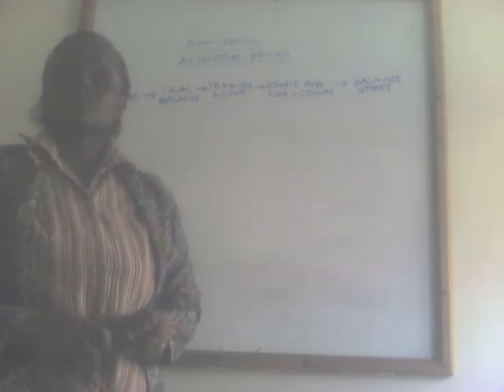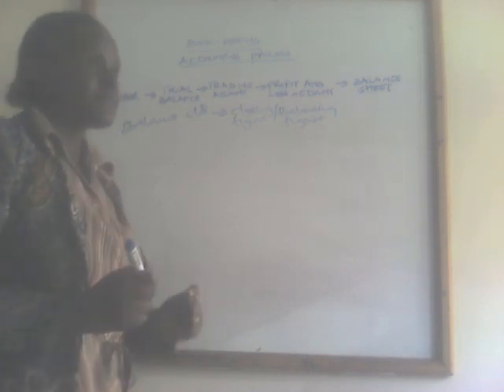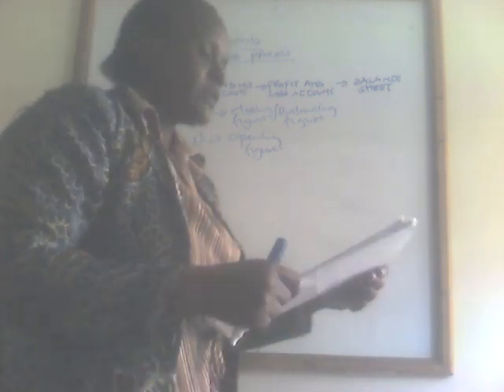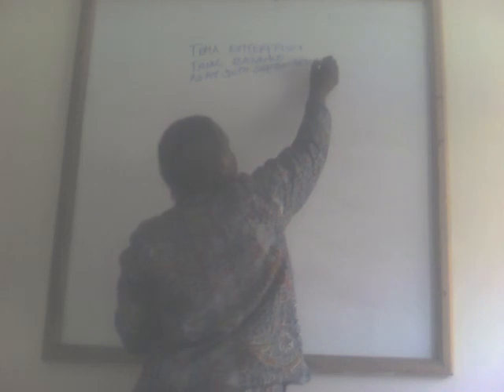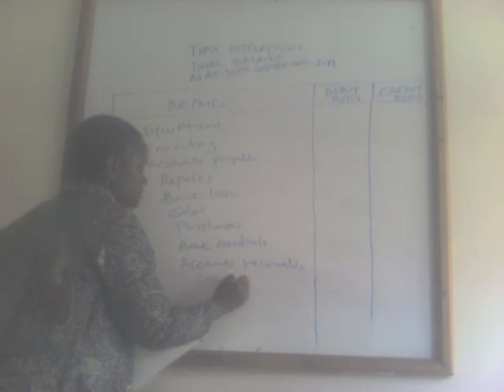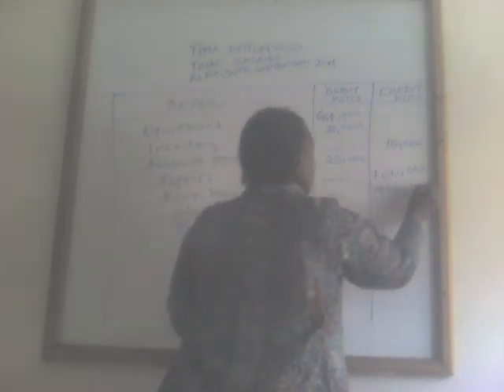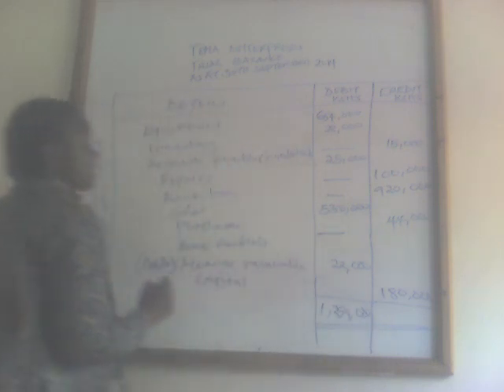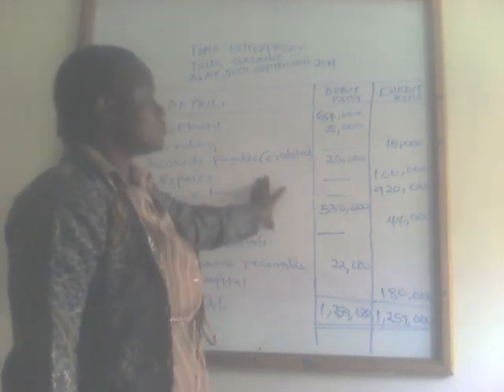BOOKKEEPING AND ACCOUNTS - TRIAL BALANCE